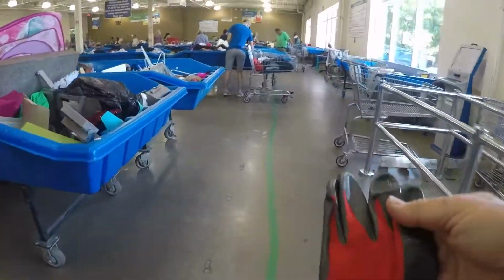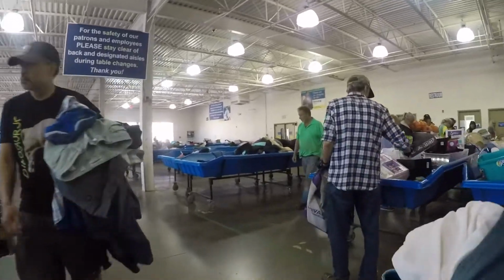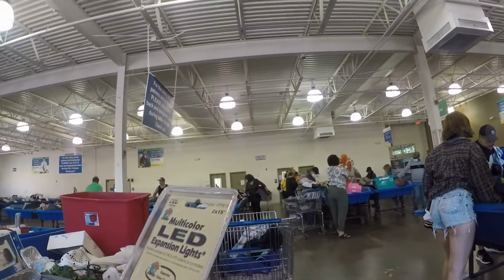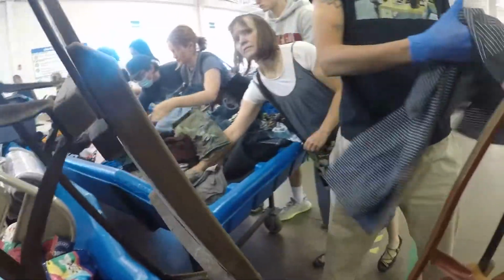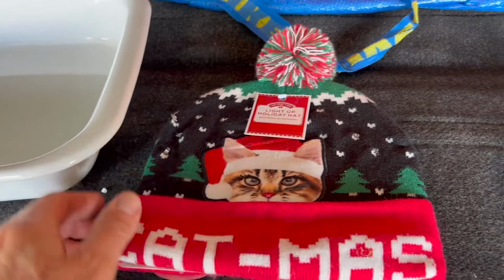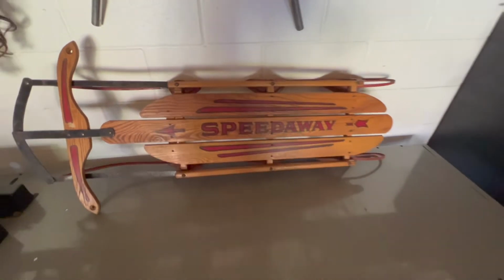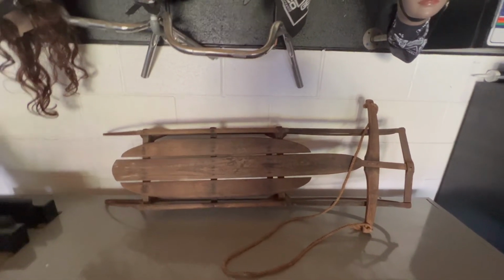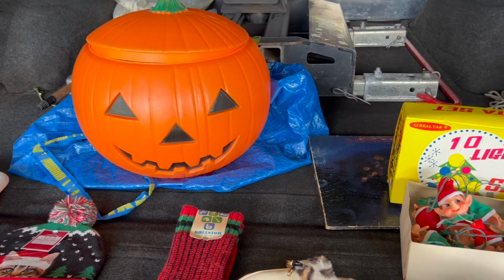Goodwill Heidelberg Outlet, Pittsburgh Pa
Went Junkin at the Goodwill by the Pound/Bin store in Heidelberg, Pittsburgh Pa located at :1905 Washington St, Heidelberg, PA 15106
Very friendly staff, good prices, Great place to dig for those hidden treasures, some new, some barely used & SOME VINTAGE!!